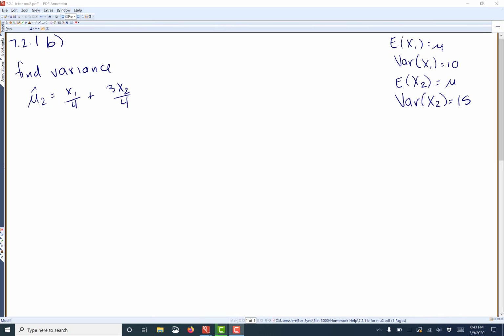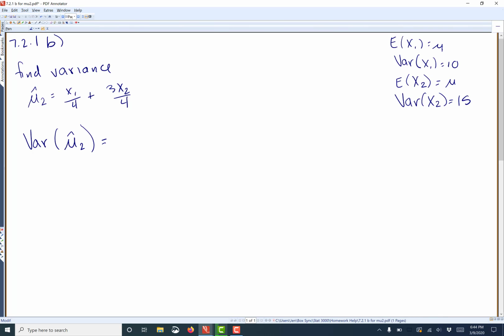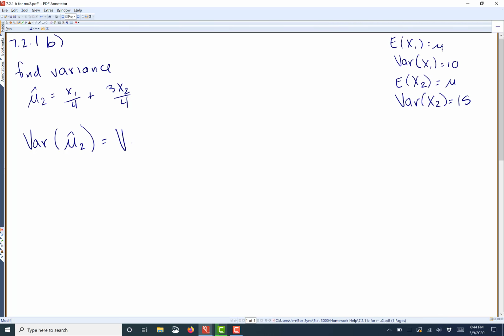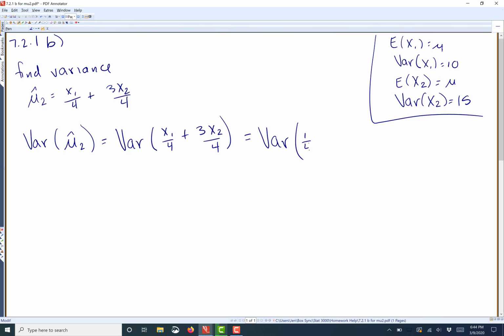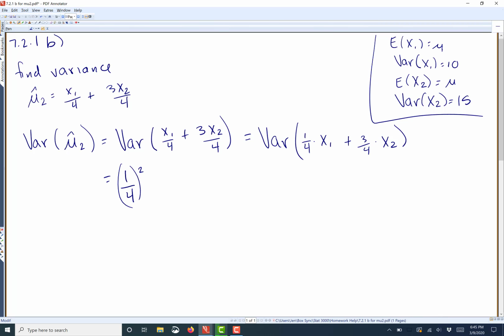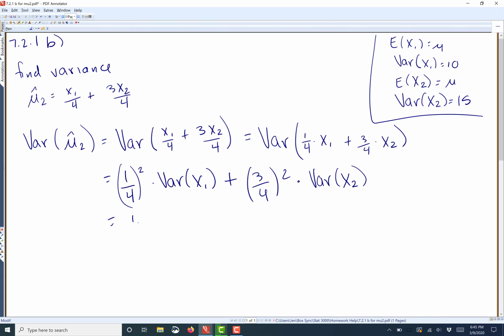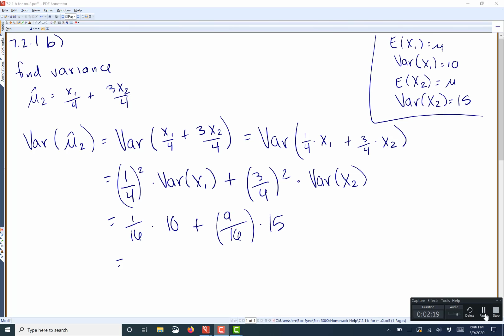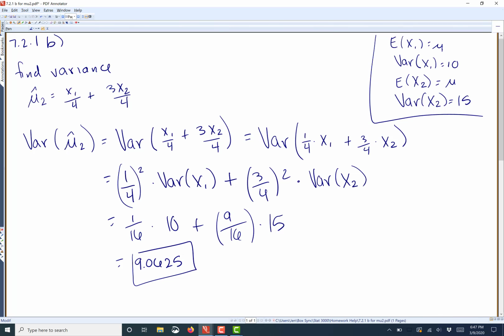STAT 3000 problem 7.2.1 part b find variance for mu2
find variance for point estimates